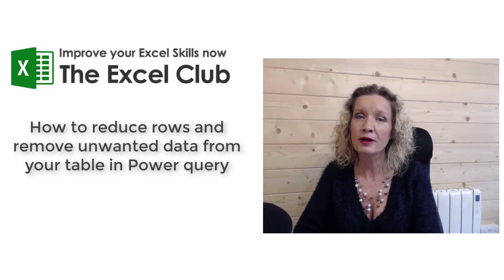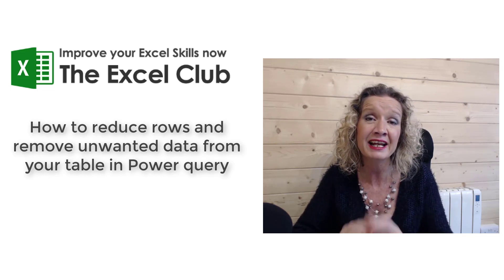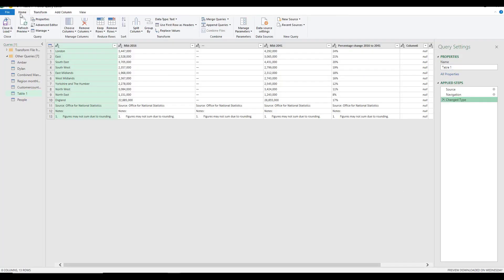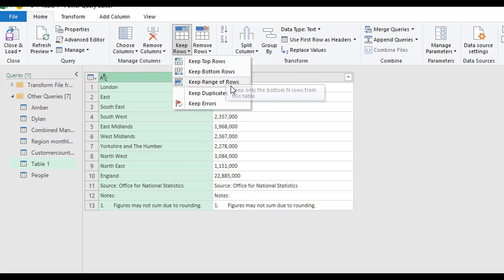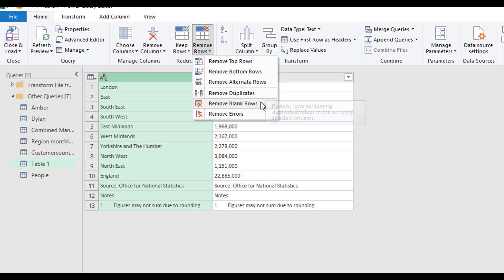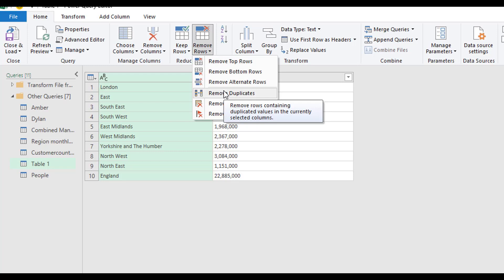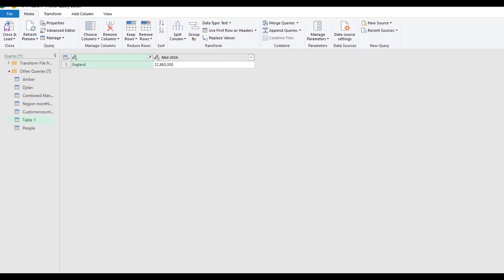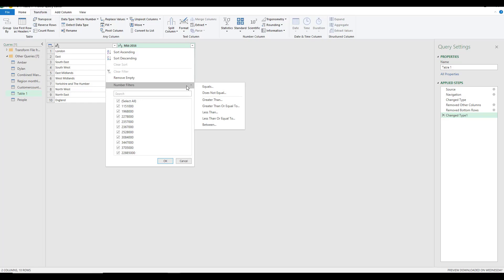Remove unwanted rows of data using Power Query for Excel or Power BI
There are often times when a dataset in Excel or Power BI includes rows of data that you do not need. Rows such as unwanted headers, totals, and subtotals.  In this video you will learn how to use Power Query to removed unwanted rows of data from your data set in Excel or Power BI.